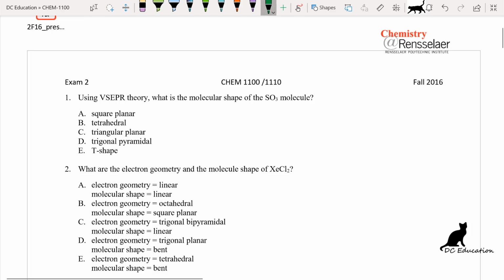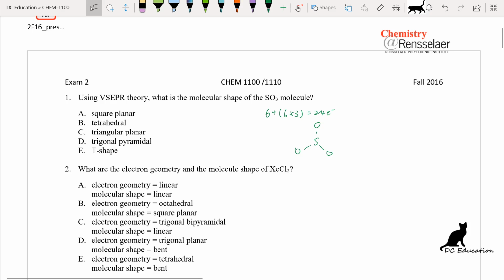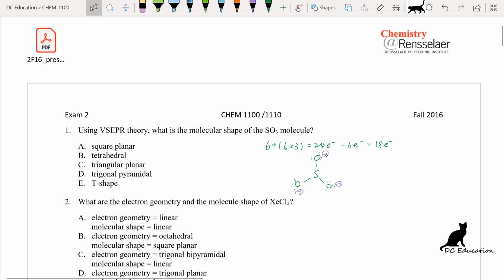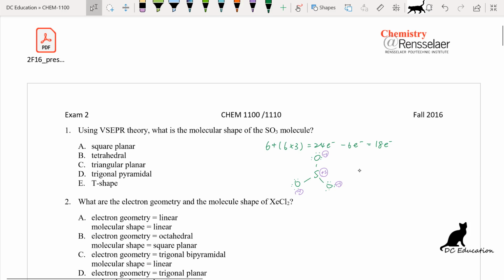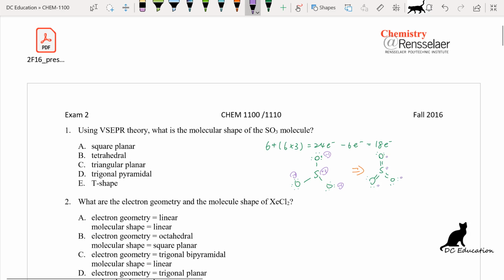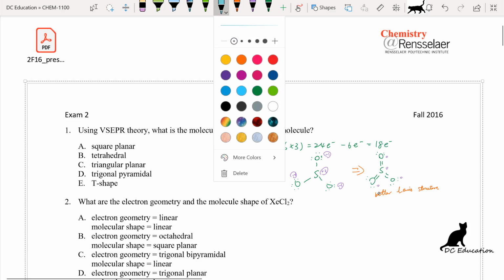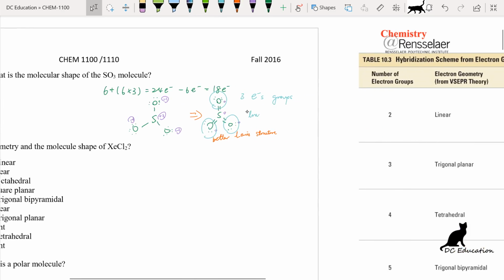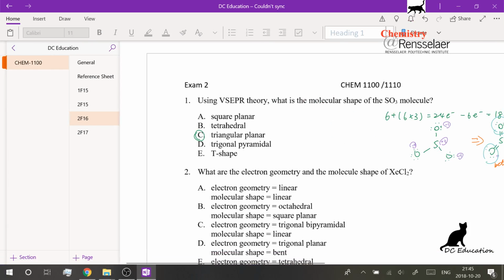RPI CHEM-1100 2F16-01